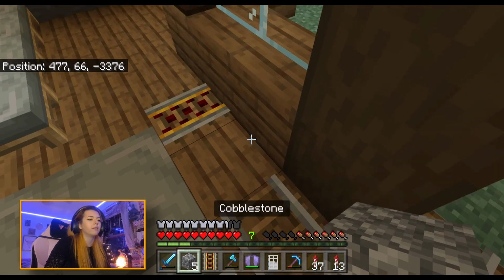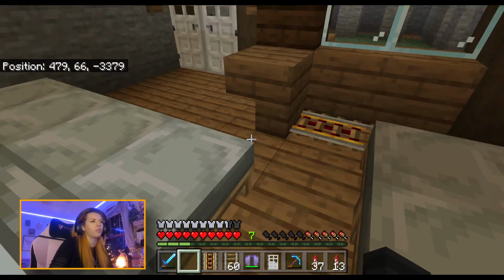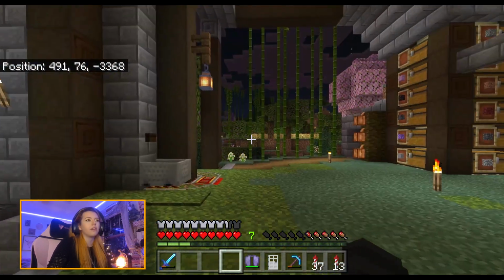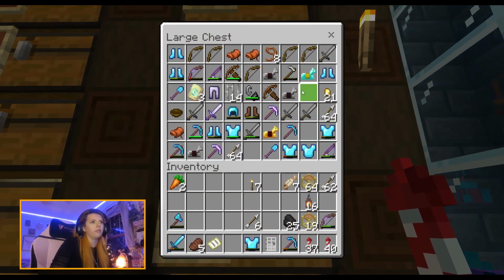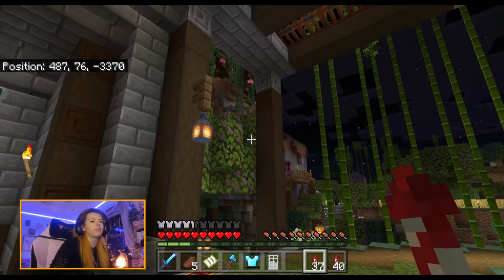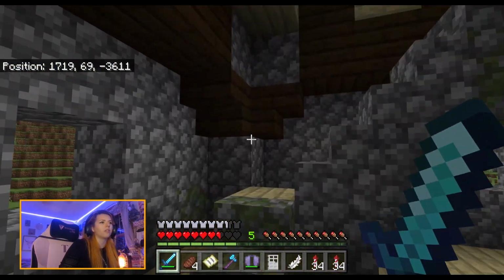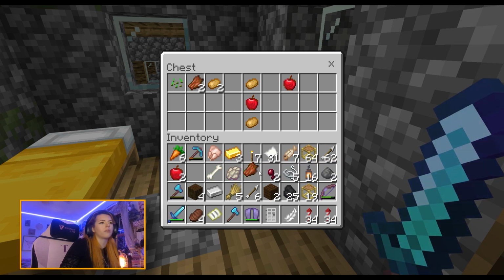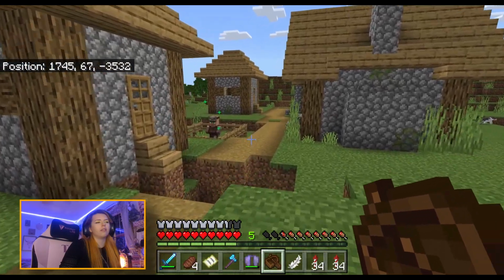Project Villager! Let's Play MINECRAFT Part 41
Streams Monday Nights!  likely starting at 8:30 or 9 PM CST

(my history w/ Minecraft ) I was heavy into Minecraft 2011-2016... then off and on would go through and heavily play it again but now it's been a solid couple years since I've touched the game. I'm so excited to try all the new updates!
MAIN: ems_leann
ART: cosmic_coloralchemy
BIRDS: ghost_thebudgie